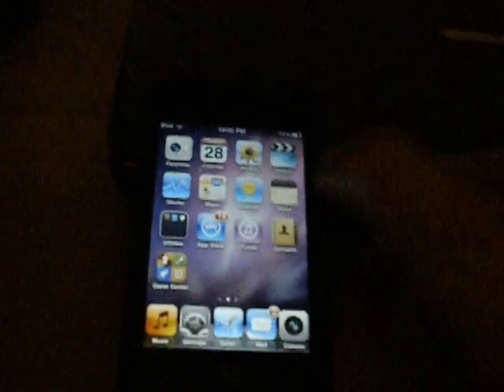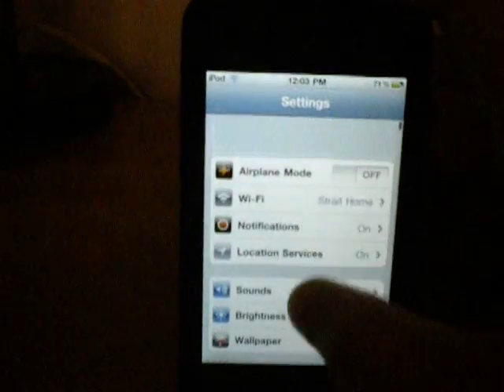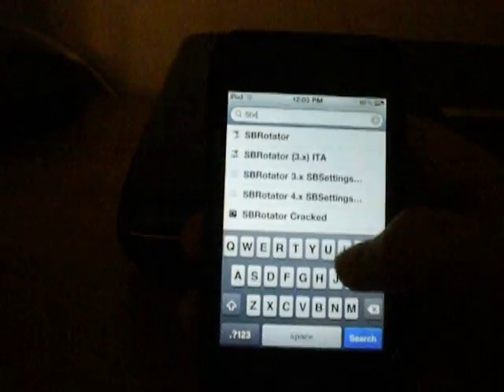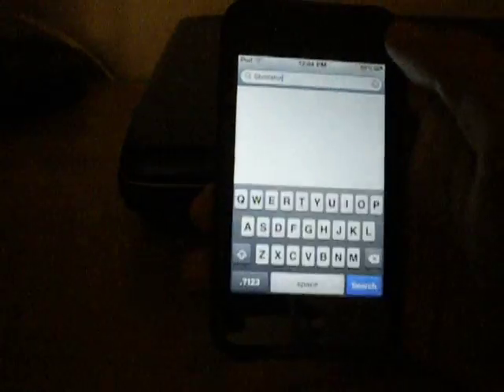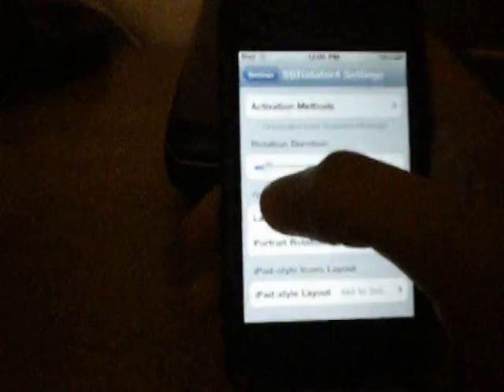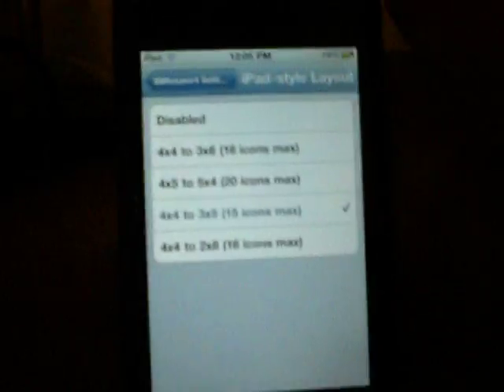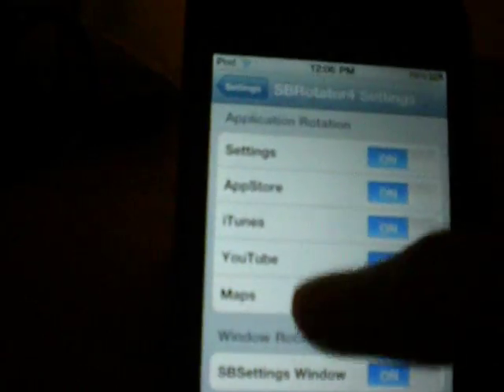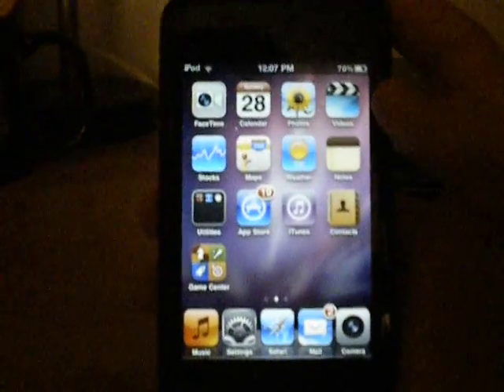How to Install and Use SBRotator for iPod Touch and iPhone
This video shows how to install SBRotator on your iPod Touch or iPhone.  This basically allows your idevice to operate like an iPad, in the sense that you can use the device in whatever orientation you want.  To install, search "SBRotator" in Cydia and select a black colored "SBRotator" , the blue colored are paid.

To Jailbreak Any iPod Touch or iPhone:

inside Safari on your iPod Touch or iPhone and follow the on-screen instructions. DO NOT EXIT SAFARI UNTIL THE JAILBREAK IS DONE!!! May take 5-10 minutes.

Note: The only difference to your iDevice after the jailbreak is a new icon on your home screen named "Cydia".

You should also have Winterboard installed. If not, you will have to install it manually from Cydia.

iPod Touch 4th Generation on iOS 4.2.1:

on your home computer. Once you are onto the site, select the your computer type (Mac, Lunix, or Windows). This will begin to download the greenpois0n program. Meanwhile, plug your iPod Touch into your computer with the USB charging cable. After the program is done downloading and installing, open it and follow the on-screen instructions. The jailbreak may take several minutes to complete.

Once your iPod Touch is finished jailbreaking (YAY!!!) unlock it and enter the application called "Loader" on your iPod Touch. Select "Cydia" and install. Now you are jailbroken with GREENPOIS0N!!!